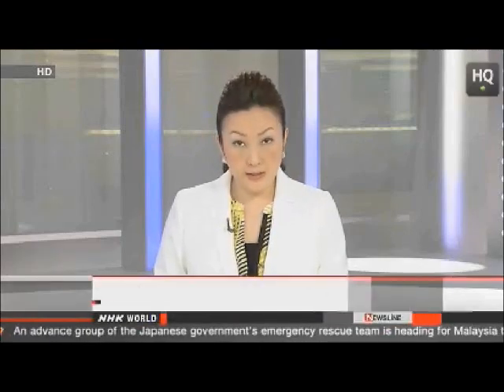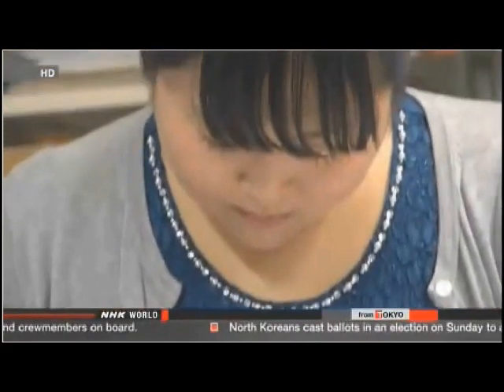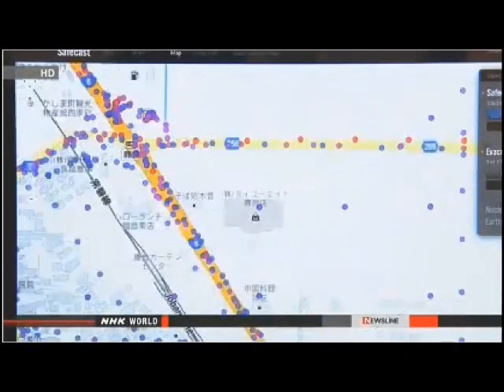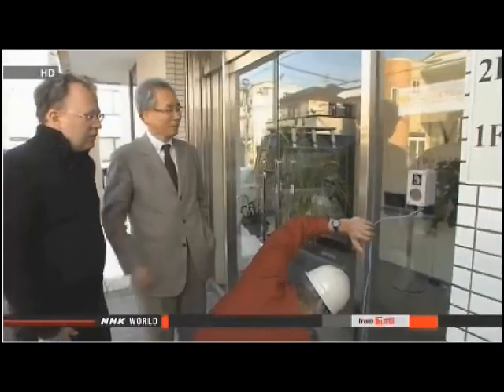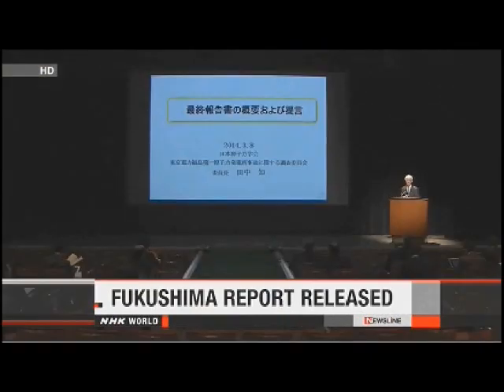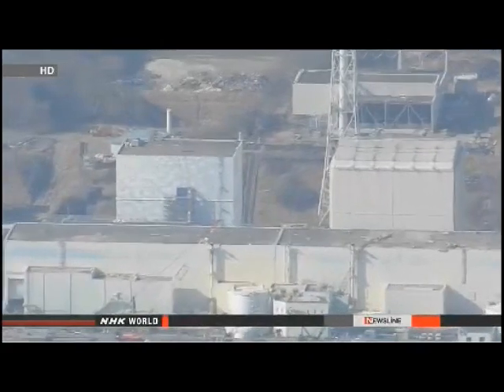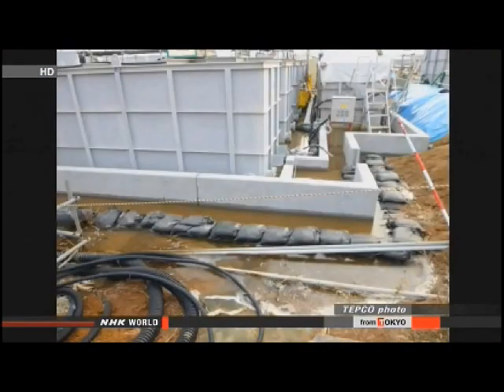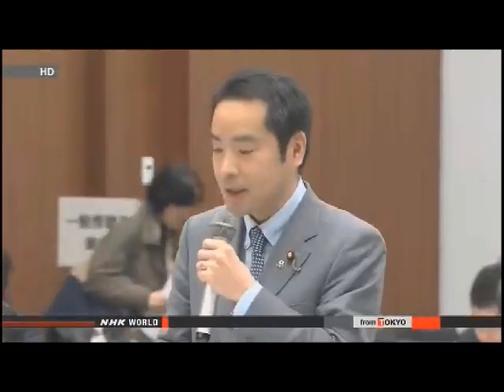News From The Meltdowns: March 2014 Insanity Continues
NEW DEVICE ALLOWS QUICK RADIATION CHECKS OF CATTLE

Fukushima Prefecture has developed a device that can measure the radiation level of live cows in just one minute. Tests that use blood or urine samples normally take about a week to produce results.

 The Fukushima Agricultural Technology Centre led the development of the equipment. It was demonstrated on Thursday at a cattle market in Motomiya City.

 The device is applied to the cow's hind leg for one minute. The level of radioactive substances, mainly cesium, is shown on a display. Radioactive cesium is said to accumulate in the muscles.

 The tests were carried out on 80 heads of cattle that were auctioned at the market later in the day. All the cows cleared the government's standards, and the results were explained to the cattle owners.

 Fukushima Prefecture has been conducting radiation checks on all cattle before shipment since the nuclear accident at the Fukushima Daiichi plant. But the tests involve taking blood or urine samples and the results are available in about a week.

 A cattle farmer who had a cow checked said the new device will help to confirm the safety of cattle from Fukushima more efficiently.

 Shigeru Shiga from the technology center says beef cattle from Fukushima have been affected by consumer concerns over radiation contamination in the wake of the nuclear accident.

 Shiga said he hopes the new device will help to guarantee the safety of cattle and reduce the burden on cattle farmers.

Mar. 13, 2014 - Updated 07:01 UTC

RADIATION SURGE DETAILED IN 2011 ACCIDENT

Data recorded by radiation monitoring posts near the Fukushima Daiichi nuclear power plant show the environmental radiation level rose sharply 1 hour before a hydrogen explosion took place at the plant.

 14 monitoring posts around the plant recorded the radiation level every 20 seconds after the plant was damaged by the earthquake and tsunami on March 11th of 2011.

 Data recorded by one of the monitoring posts, located 5.6 kilometers northwest of the plant, show that the radiation level began surging after 2:10 PM on March 12th.

 At 2:40 and 40 seconds, the post measured 4.6 millisieverts per hour, the highest level of the day. That was about 1 hour before a hydrogen explosion occurred at the No.1 reactor of the plant.

 The data suggest the accumulated doses of radiation would have reached 1 millisievert in about 20 minutes. 1 millisievert is the annual exposure limit for ordinary people.

 Masamichi Chino, senior researcher at the Japan Atomic Energy Agency, says the rise in the environmental radiation level may have been caused by an emergency operation to protect the No.1 reactor by reducing pressure within the containment vessel. Tokyo Electric Power officials began the so-called vent work at around 2:00 PM.

 The vented air was released after going through water to reduce the amount of radioactive cesium. The step is intended to reduce the substance to 1 thousandth of its original level. But the measure may not have been effective.

 Chino says the data can help researchers investigate how radioactive substances were released into the atmosphere and study the effectiveness of the venting process.

Mar. 11, 2014 - Updated 12:09 UTC

ANTI-NUCLEAR PROTEST ON 3RD-YEAR ANNIVERSARY

Anti-nuclear activists staged a rally in Tokyo on Sunday ahead of the 3rd anniversary of the March 11th accident at the Fukushima nuclear plant.

 The protesters marched through the streets toward the Diet building. They held up placards demanding the elimination of nuclear power plants for the protection of children.

 They surrounded the parliament building, saying the nation's nuclear plants should not be restarted.

 A 62-year-old woman from Kawauchi Village, Fukushima Prefecture, joined the rally with her 5-year-old granddaughter.

 She said she thinks the situation is getting worse rather than better 3 years after the accident. She said she wanted to raise awareness that the people who live in Fukushima are still facing difficulties.

 A 41-year-old Tokyo resident said this is the first time she has taken her 1st-grade daughter to a demonstration. She said she hopes the experience will cause her daughter to start thinking about nuclear power plants.

 The organizer said about 10,000 people took to the streets. Police put the figure at about 4,000.

Mar. 9, 2014 - Updated 12:58 UTC